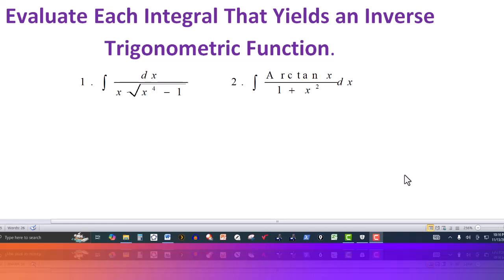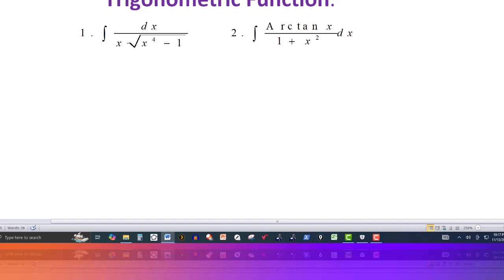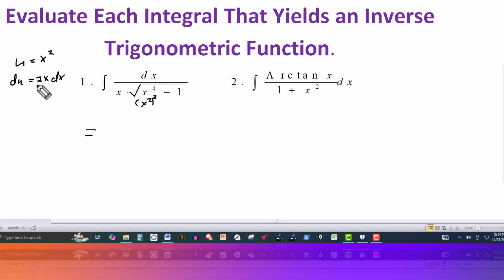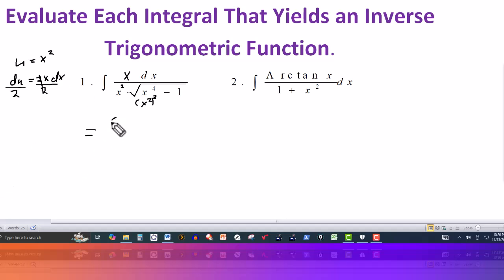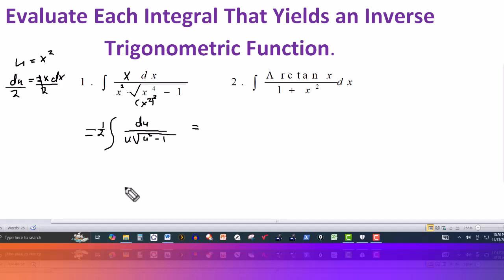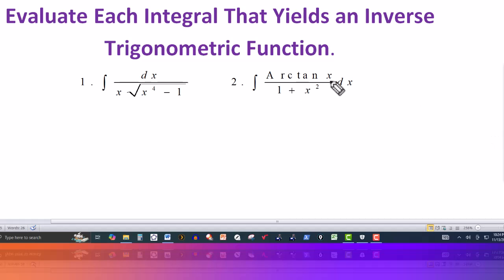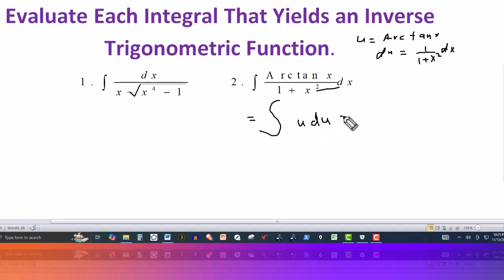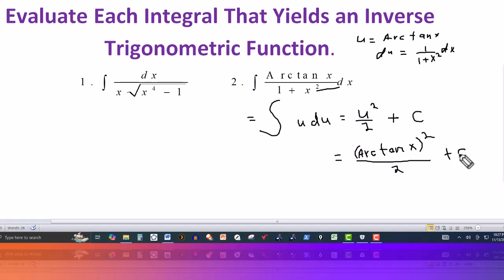Evaluate Each Integral That Yields an Inverse Trigonometric Function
In this video, we evaluate two integrals involving inverse trigonometric functions.